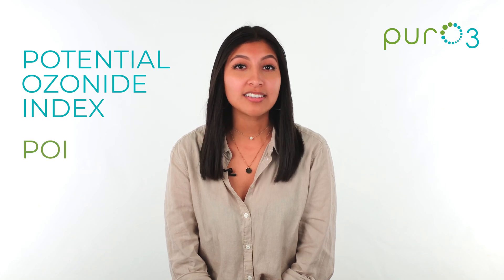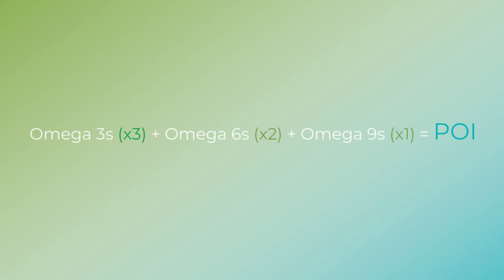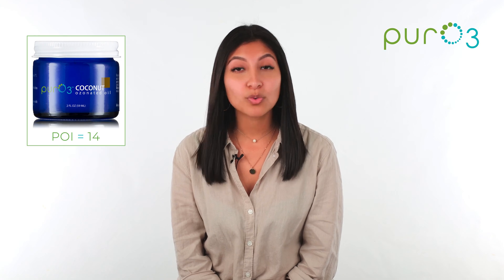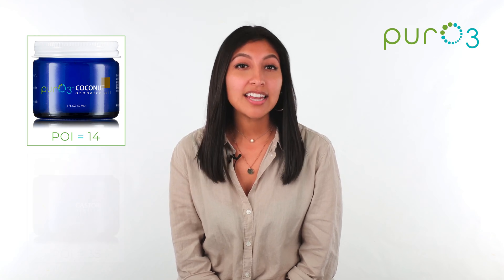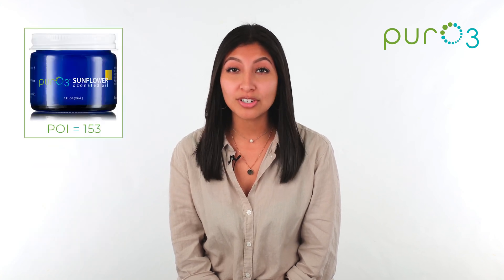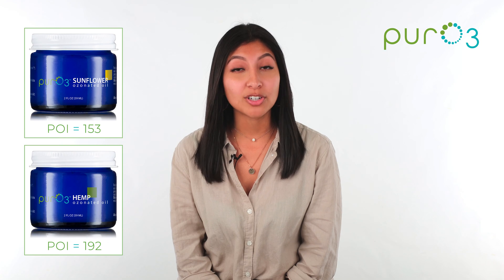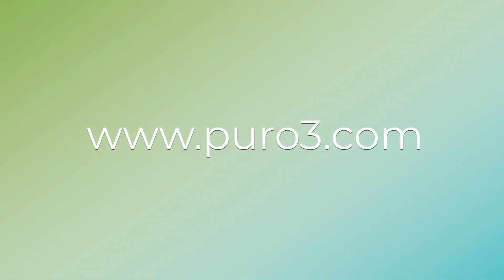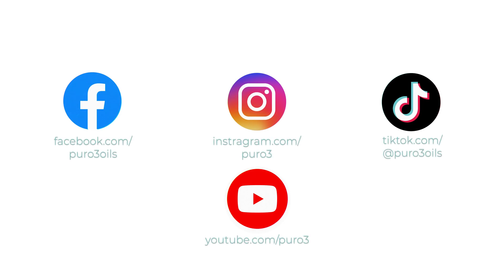Ozone Infused Oil Strength Explained! Why Does It Matter?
The strength of ozonated oils differs depending on the type of oil. In this video we'll tell you all about the Potential Ozonide Index and how strength can help you choose the right ozonated oil.